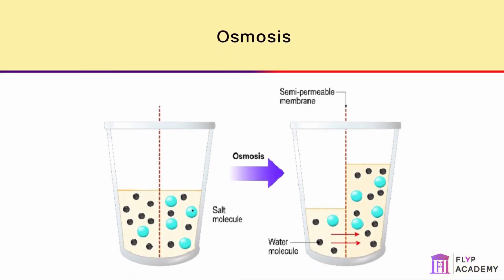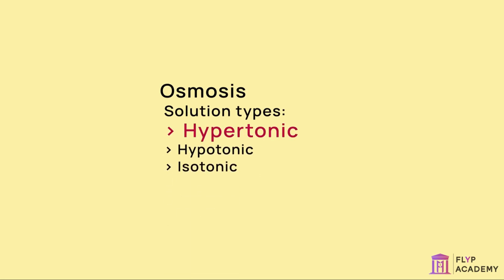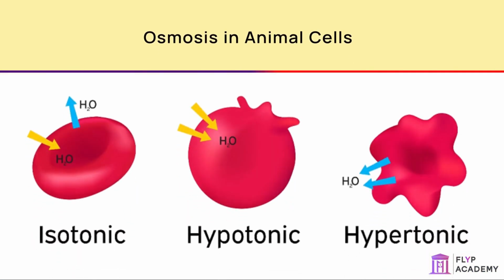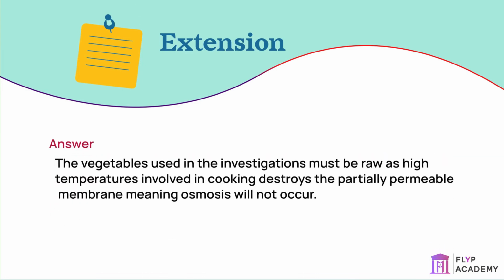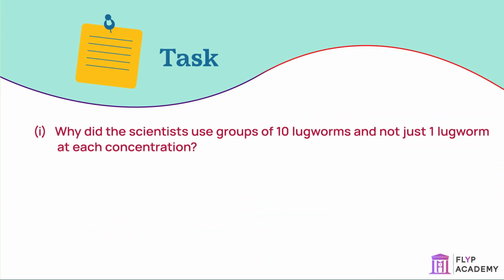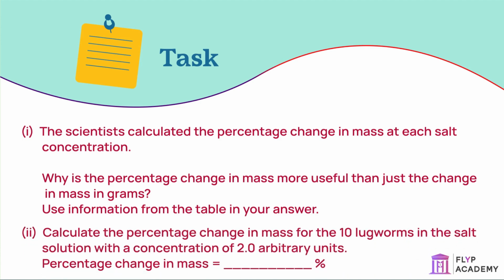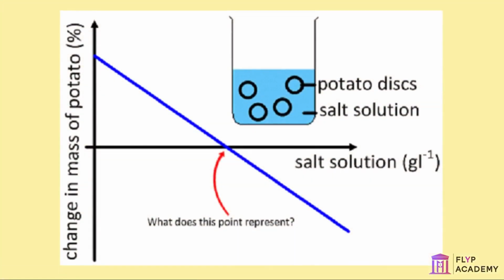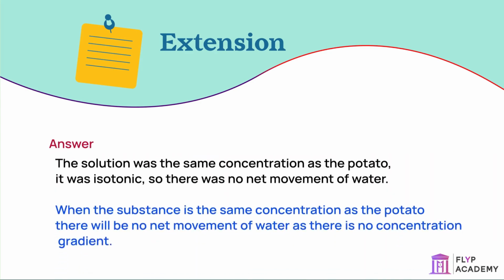Osmosis | GCSE Biology - Cell Biology | Flyp Academy